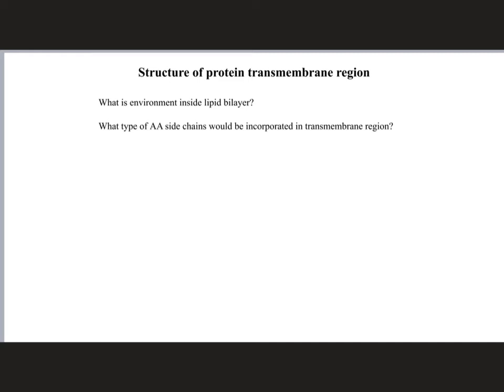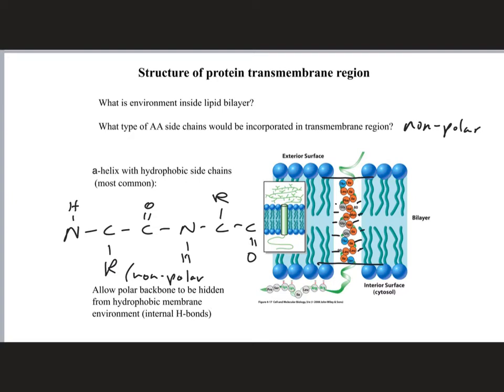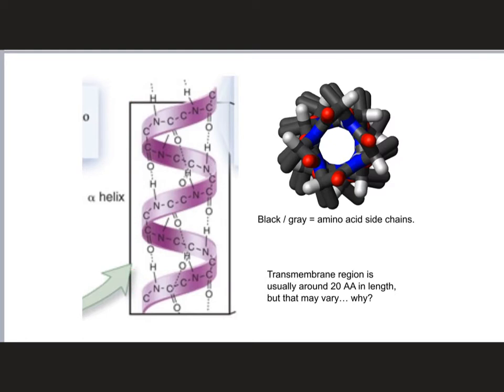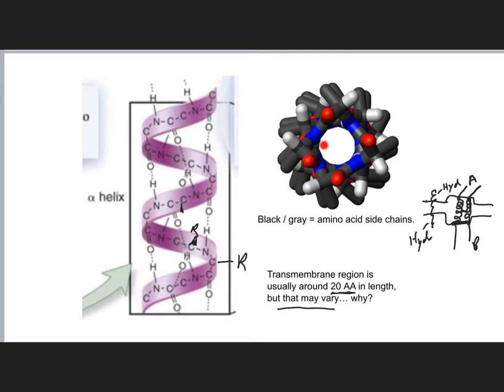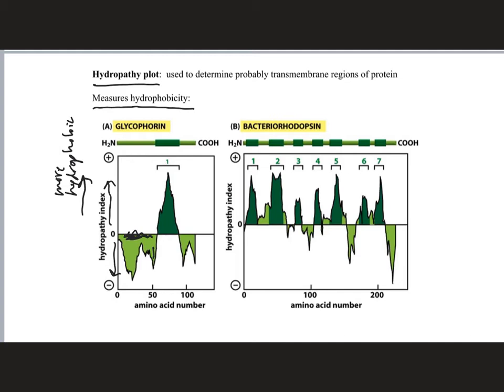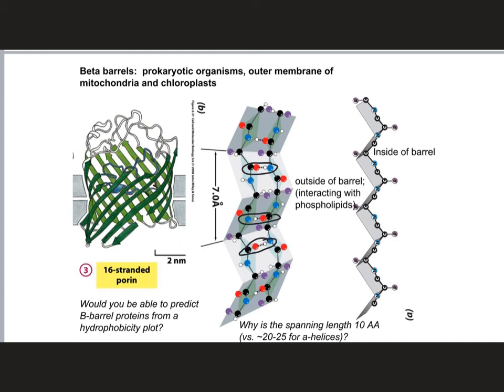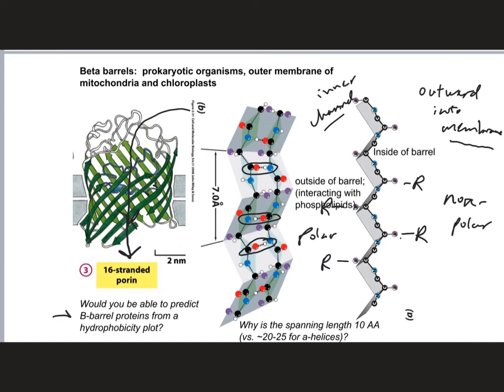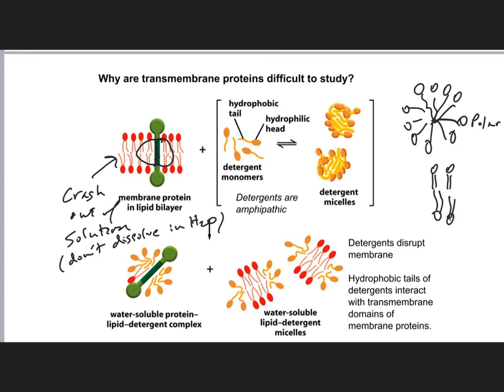Bio3050_ Unit 2 - Transmembrane domain structure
Video #3 for concept clarification day 1 for Bio3050 Unit 2 (PLNU).  This video discusses the properties of protein transmembrane domains (crossing the phospholipid bilayers), the use of hydropathy plots to identify or predict them, and why alpha helices and beta sheets are used for the transmembrane regions of proteins.